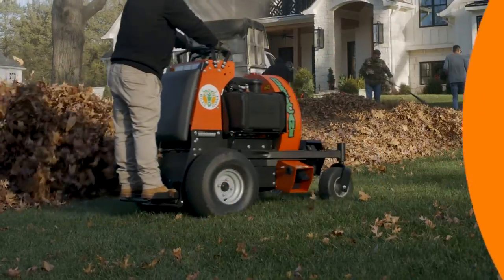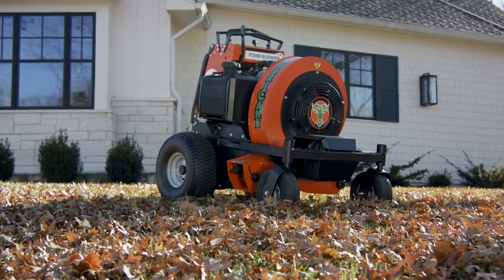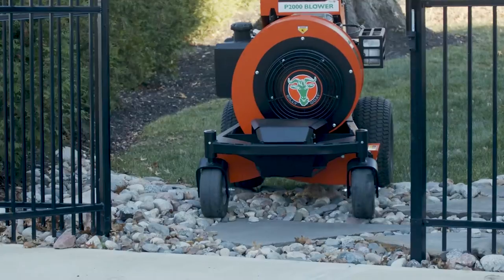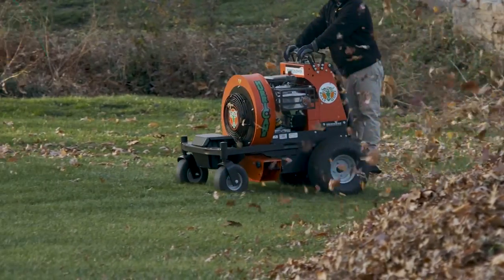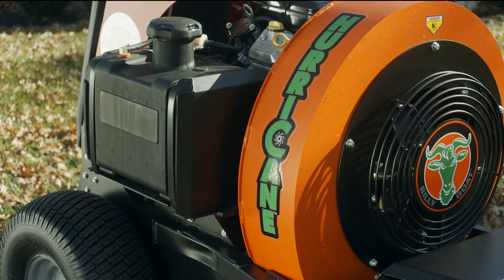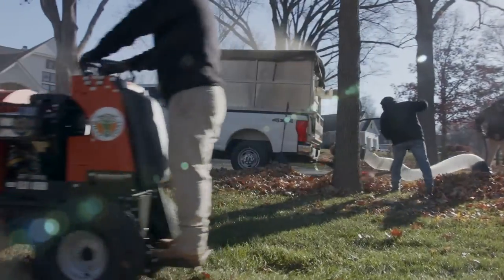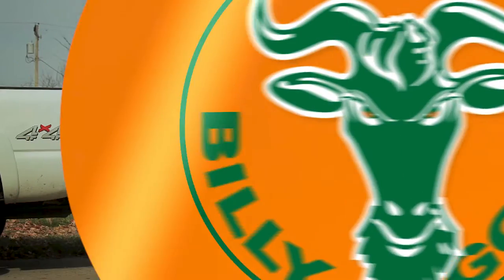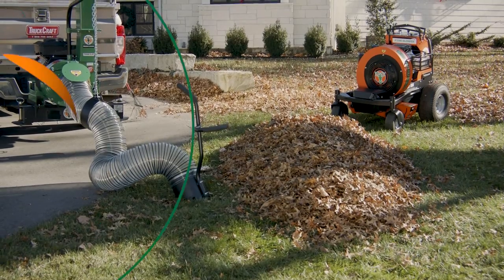P2000 Hurricane™ & DL1802 Debris Loader Cleanup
The combination of the P2000 Hurricane™ Stand-On blower and the Billy Goat DL1802 series Debris Loader takes cleanup productivity to the next level.